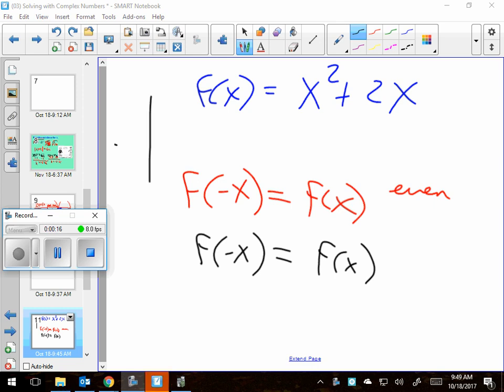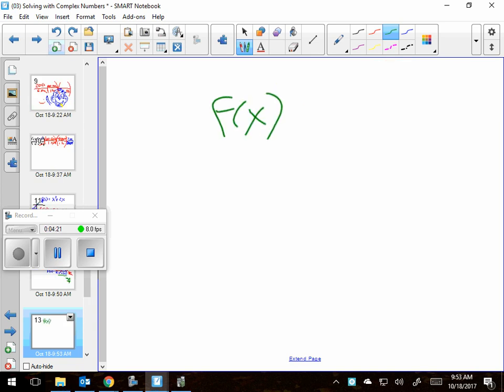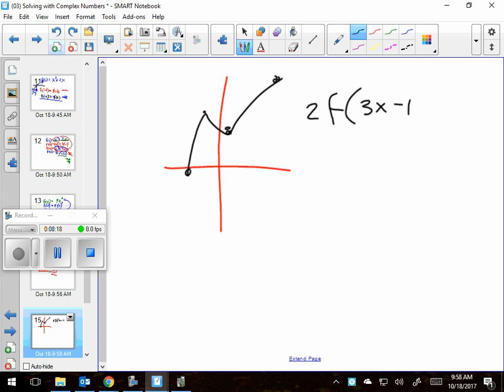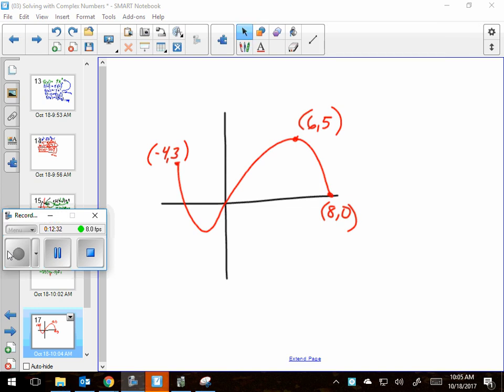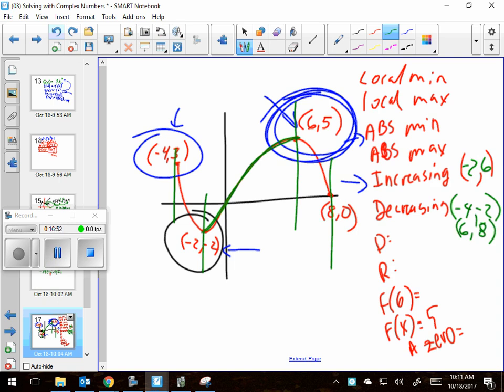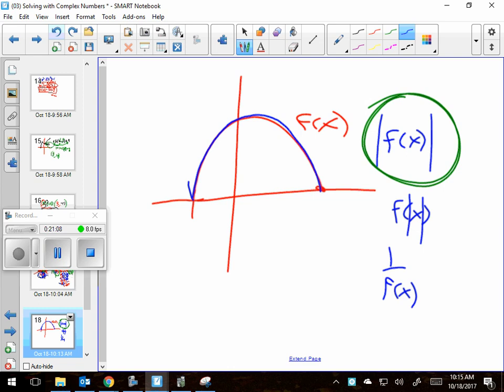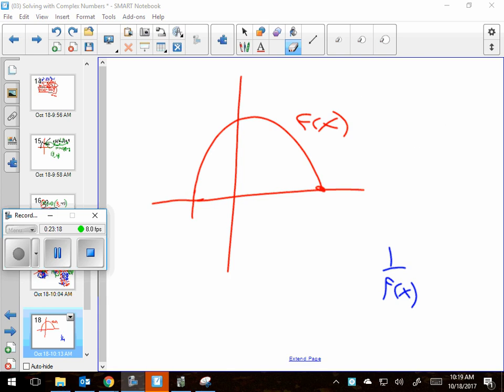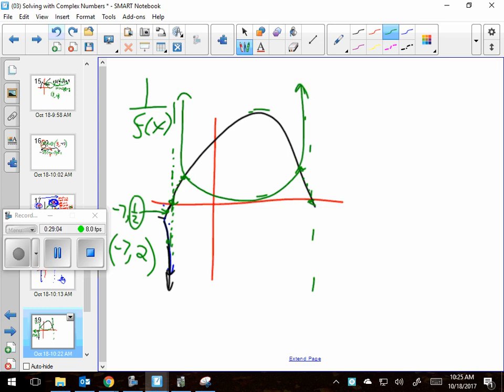October18 HPC 2017 Review for Ch 4 test